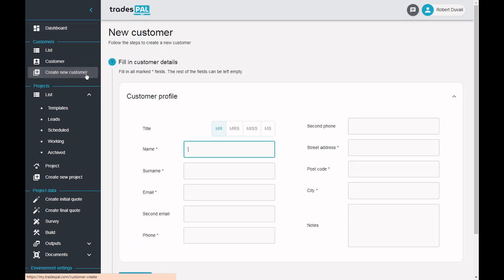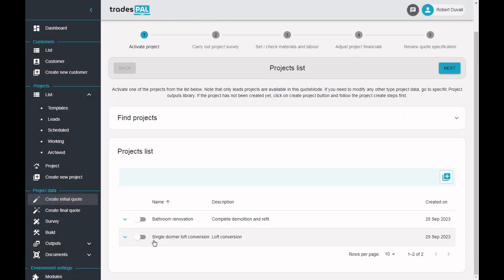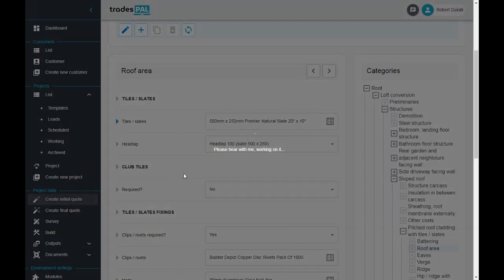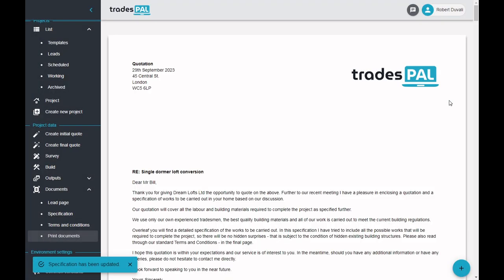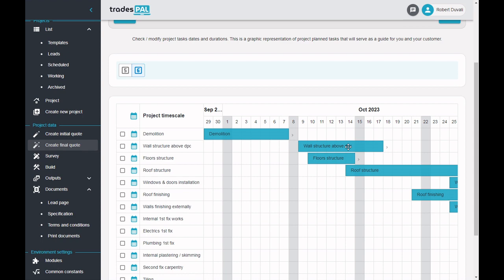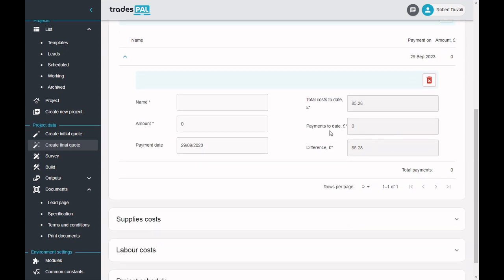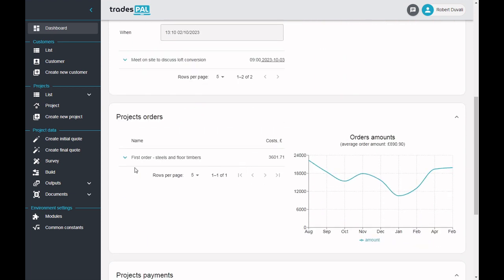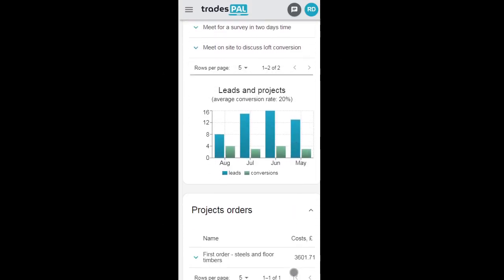What is Tradespal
A feature video of Tradespal, builders app.